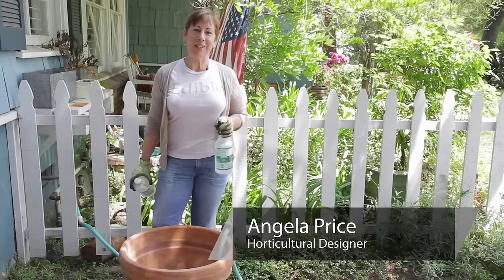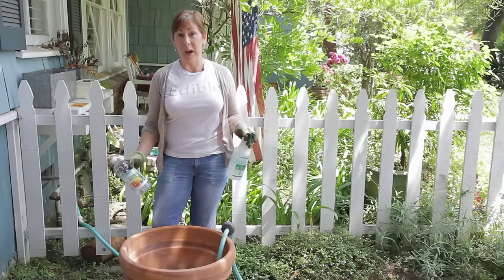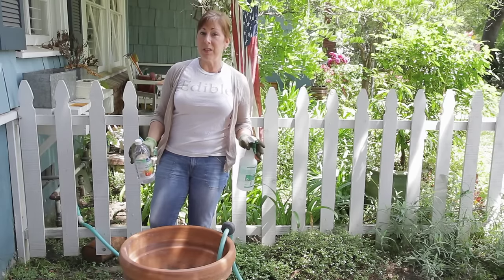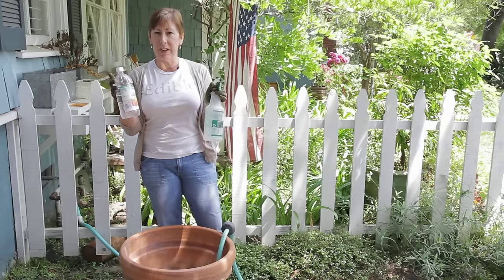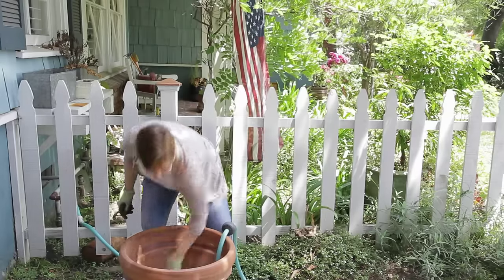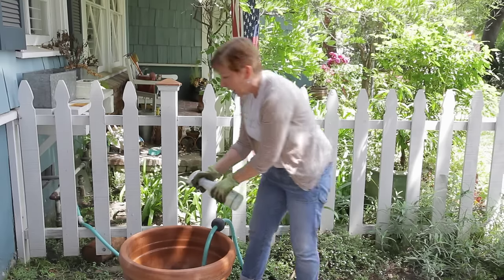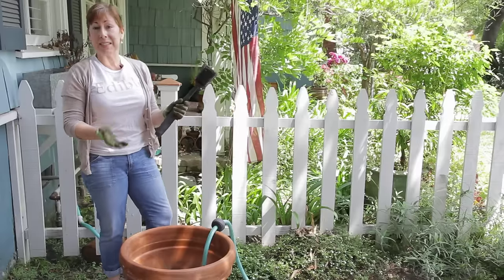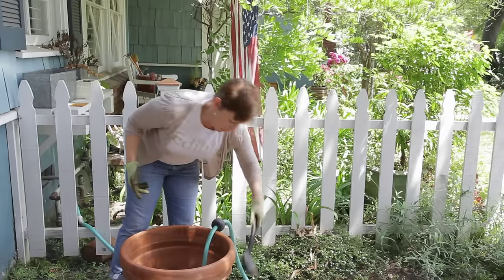How to Clean Big Flower Pots After They Have Gathered Moss During the Winter : Garden Space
If big flower pots have gathered moss during the winter, you're going to have to clean them properly before you can start planting again. Clean big flower pots that have gathered moss during the winter with help from a gardening professional in this free video clip.

Series Description: Vegetable gardening always requires you to keep a few important things in mind, from the soil you use to beneficial insects and everything in between. Get a variety of tips on vegetable gardening with help from a gardening professional in this free video series.